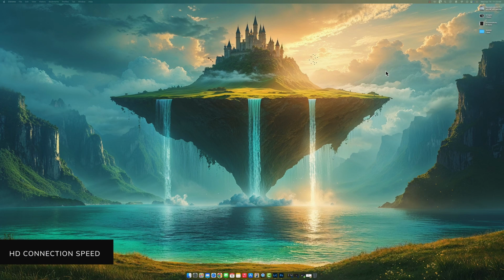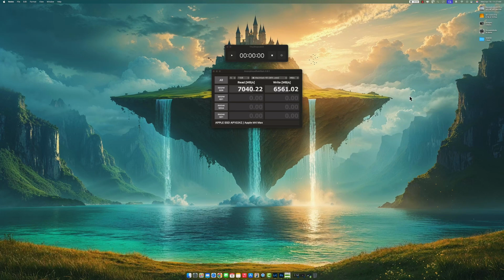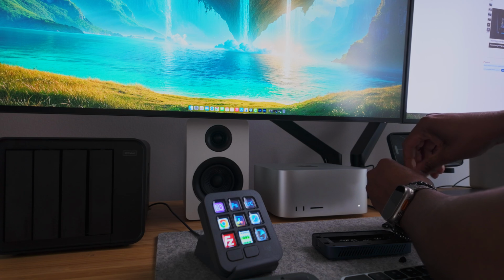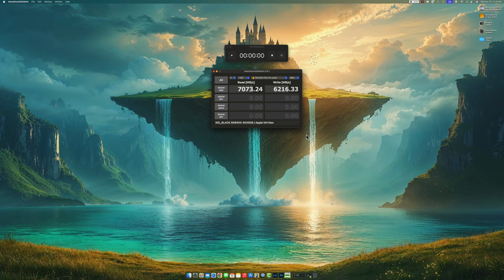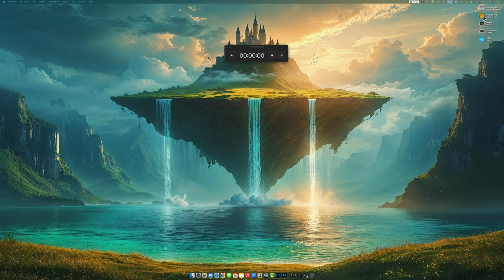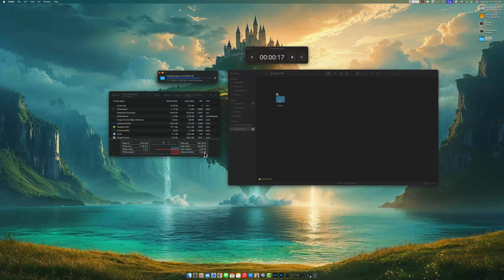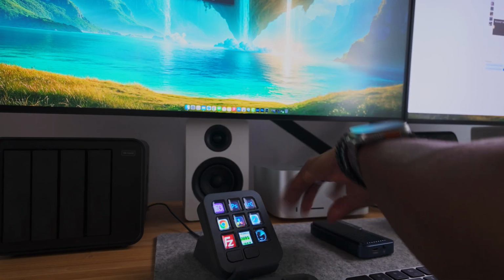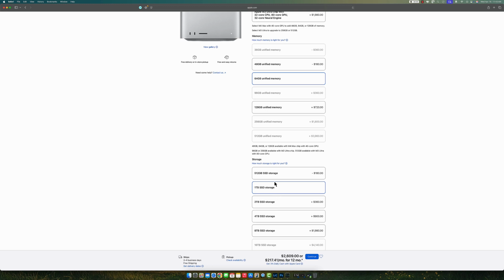Is THUNDERBOLT 5 Acasis or Trebleet the FASTEST SSD Enclosure for Mac?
In this video, we test out the Thunderbolt 5 Acasis and Trebleet SSD enclosures to see which one is the fastest for Mac users. Find out which one comes out on top in terms of speed and performance!

TREBLEET 80GBPS M.2 NVMe SSD Enclosure
ACASIS 80Gbps M.2 NVMe SSD Enclosure
WD_BLACK 4TB SN850X
SAMSUNG 990 PRO SSD 4TB

Chapters
00:00 - Intro
01:27 - Enclosure Connection Speeds
02:48 - SSD Speed Test
05:21 - Enclosure Test
09:43 - SSD Stress Test
18:11 - Conclusion